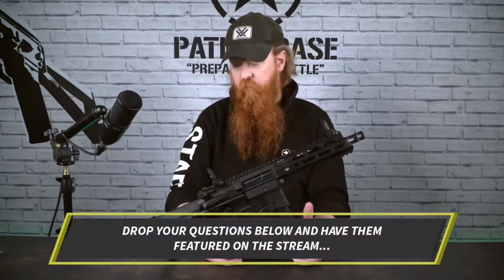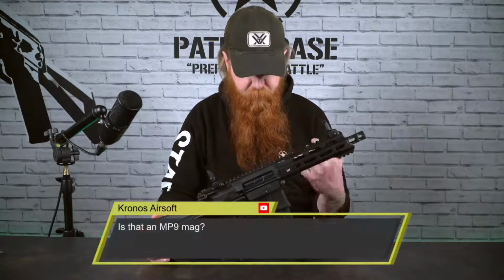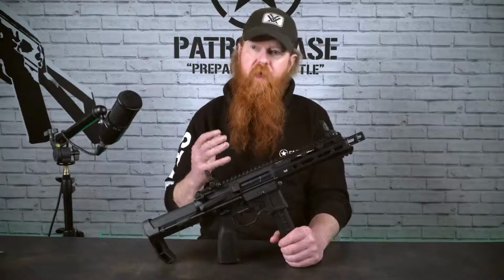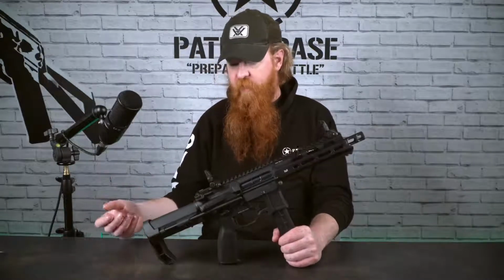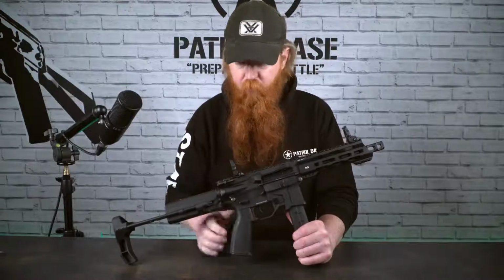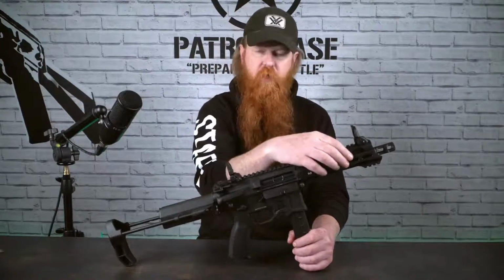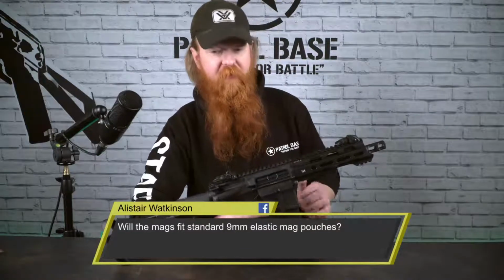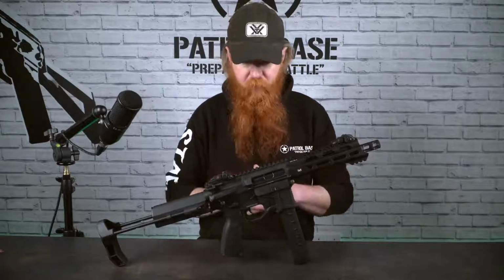KWA - QRF MOD.3 AEG 2.5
In this video Stu looks at the the KWA QRF MOD.3 AEG 2.5 , going over it's top notch specs and features, as well as answering any questions you may have.

Welcome to PBTV on YouTube! If you have a question about Patrol Base, Airsoft, or any product just drop it below and you may be featured on the stream.